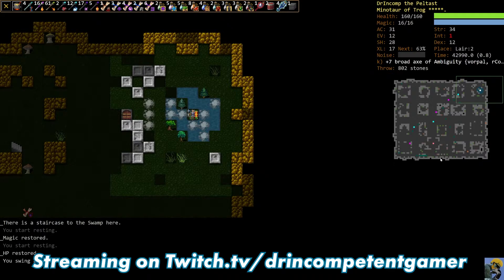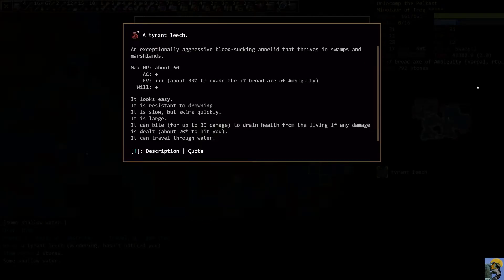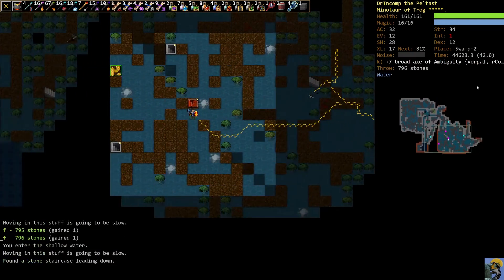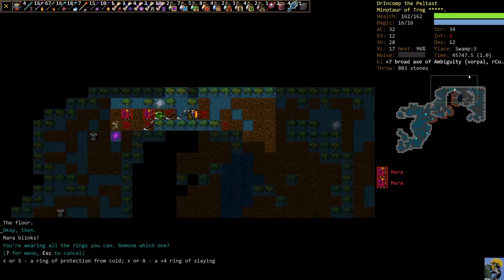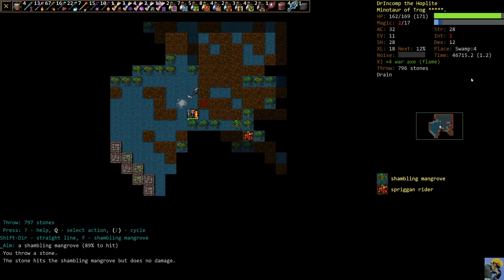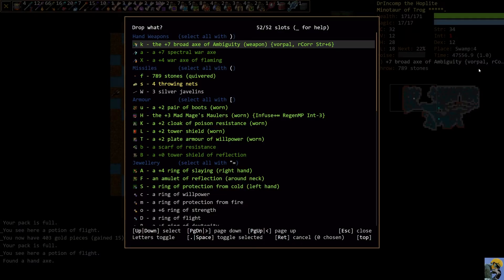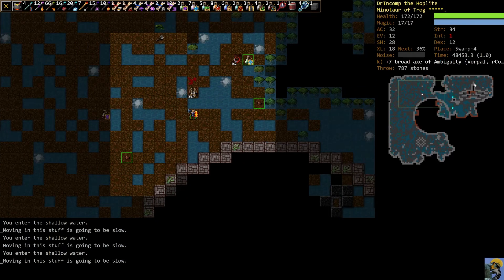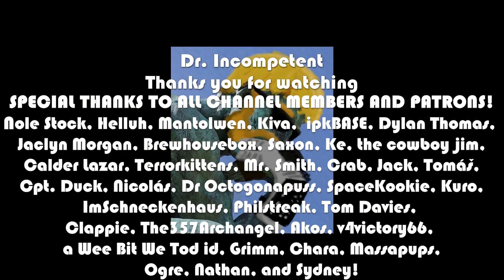Dungeon Crawl Stone Soup (DCSS) | Complete Beginner's Guide and Beyond! | Episode 14: Into the Swamp